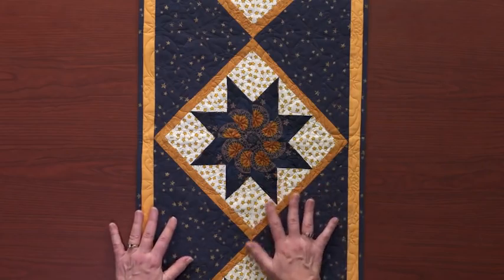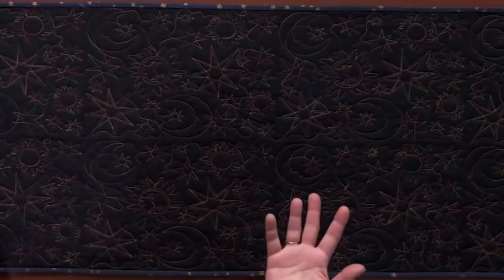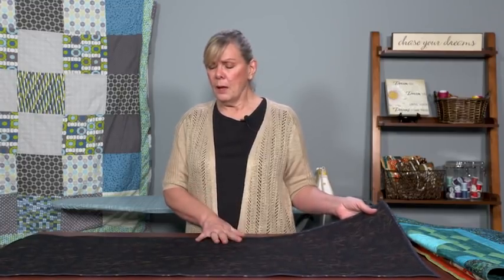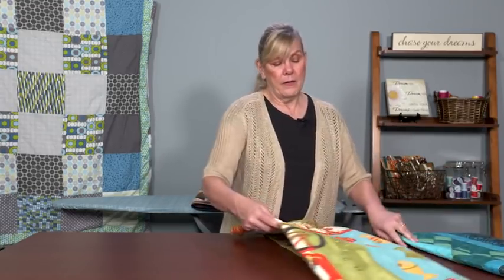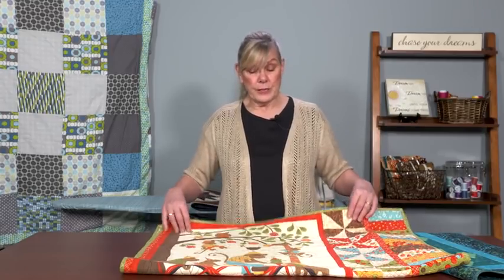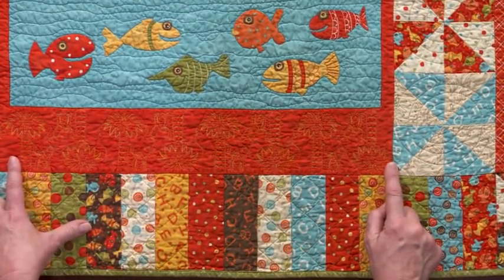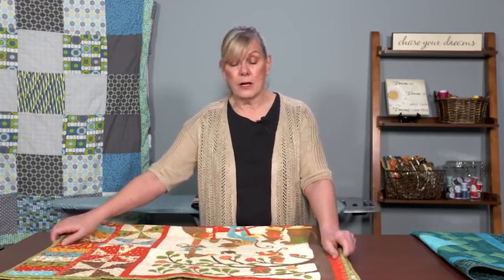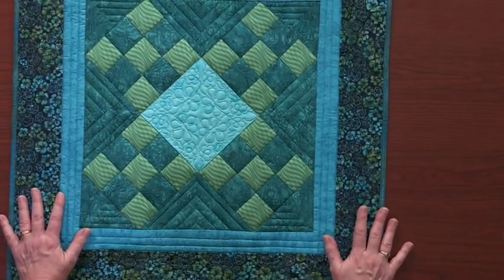A Guide to Quilting Styles & Types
Join the NSC community to access a huge library of instructional quilting videos

While there are many different ways to quilt a quilt, the type of quilting done can be categorized into three main quilting styles. ZJ Humbach shares what these quilting styles are and shows examples of each.

Quilting Styles
ZJ explains that quilting can be categorized into three main quilting styles- pantograph, free motion and custom. A pantograph is an all over design on a quilt. This can be done using a computerized long arm machine or by following a template. This type of quilting allows you to repeat a certain design or pattern over the entire quilt. Some people like this style of quilting because it is considered easier to do and is also generally less expensive if you are having a quilt quilted by someone else.

Become an NQC member today and watch hundreds of quilting videos

The next type of quilting that ZJ shares is free motion quilting. This can be done on either a long arm quilting machine or on a standard sewing machine and can be any number of different patterns and designs. Free motion quilting is sometimes referred to as “drawing” on your quilt, as the same design principles apply. The person doing the free motion quilting is in charge of where and how the stitches are placed. This type of quilting can be used to really highlight the pattern of a quilt as the quilting can be done around certain pieced elements or done only in the background of a design as fill.

The last type of quilting ZJ talks about is custom quilting. She explains that this is the most expensive type of quilting to ask for if you are sending a quilt out to be quilted because it has the most detail. Custom quilting generally has different motifs quilted in different areas of a quilt meant to highlight or compliment the overall design of the quilt. Watch additional videos for more quilting tips and techniques.

Looking for more quilting instruction and inspiration?